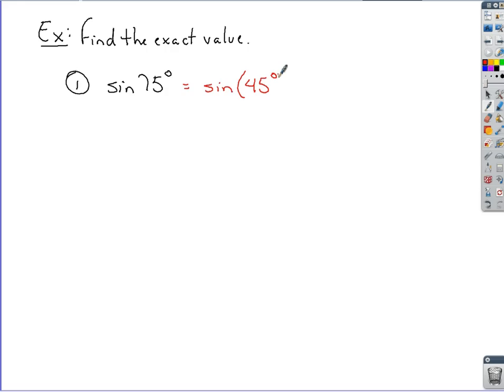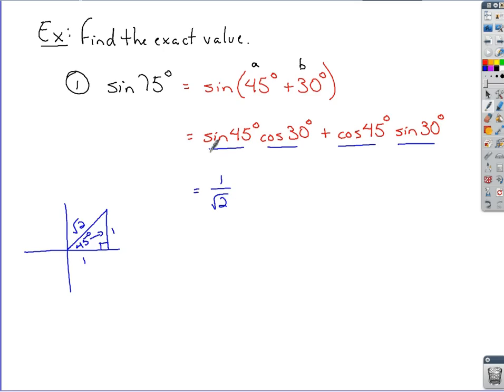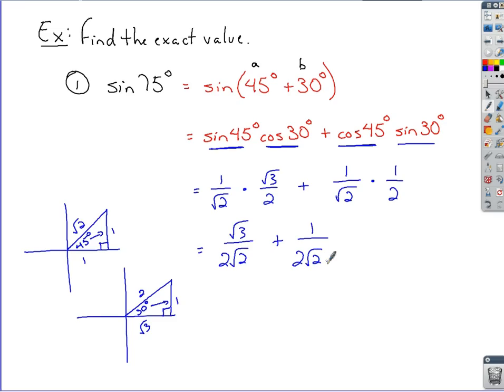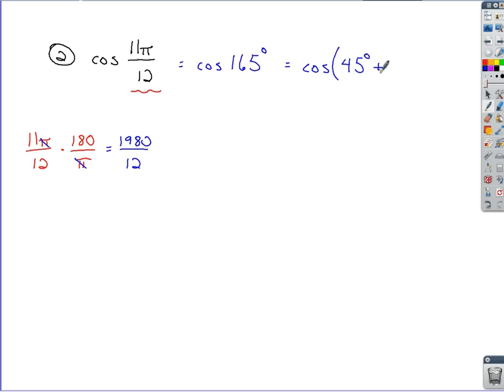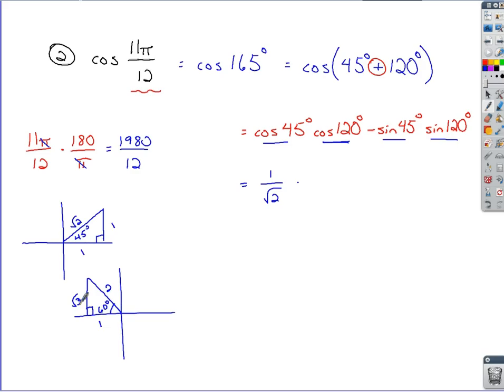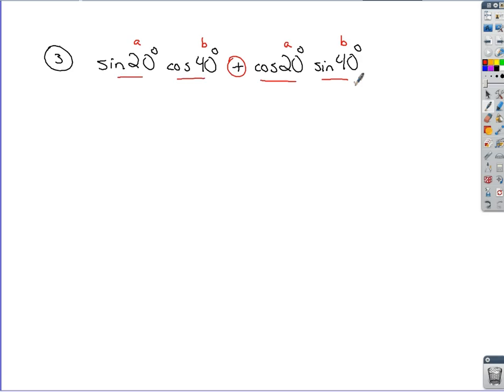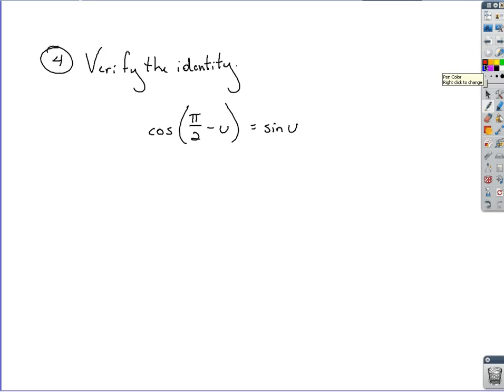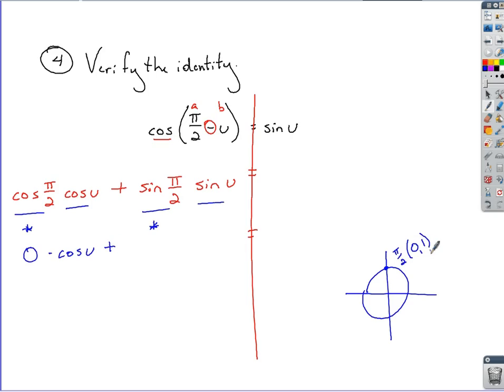Trigonometry - Applying Addition/Subtraction Formulas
This lesson demonstrates examples of how to find the exact value of trig expressions by applying our knowledge of special right triangle relationships and addition/subtraction formulas.